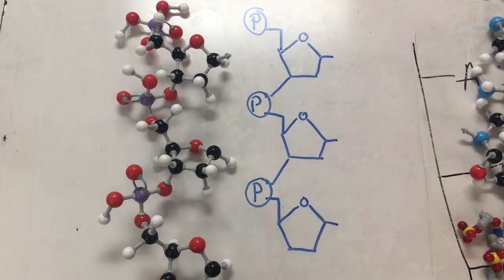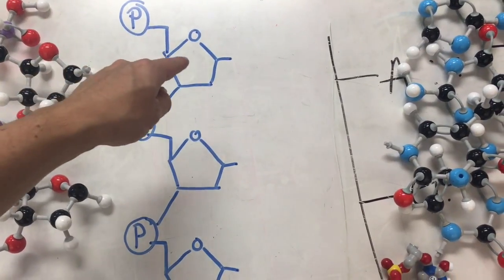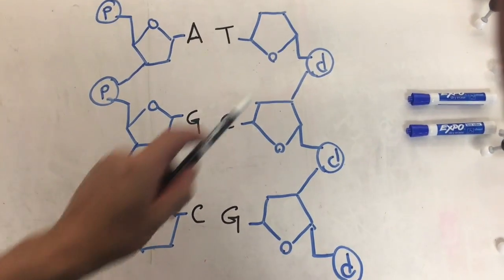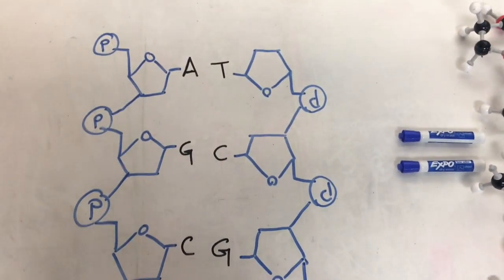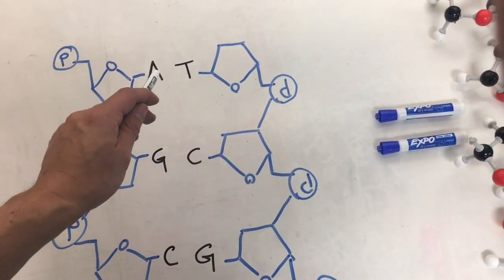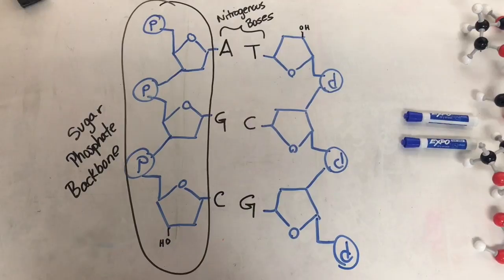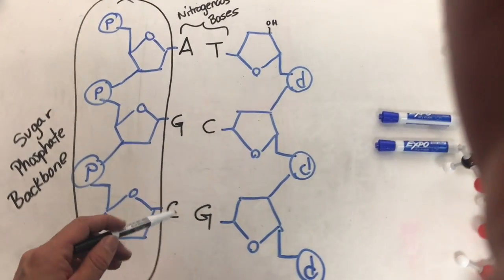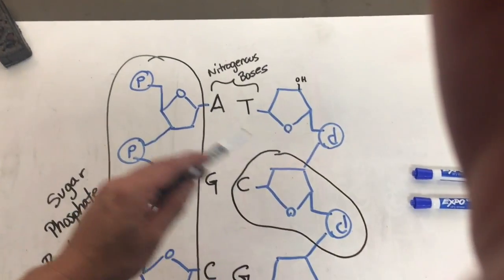Everything you need to know about Nucleotides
This video is about Nucleotides and DNA